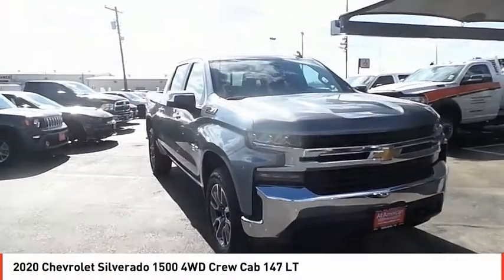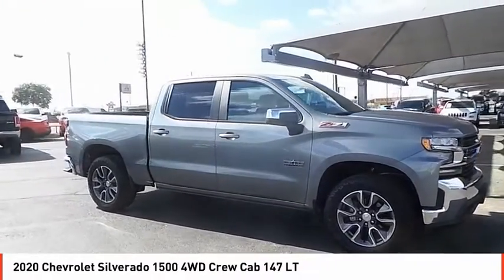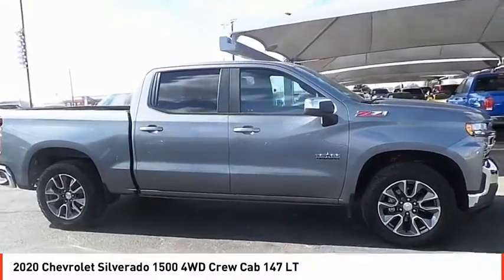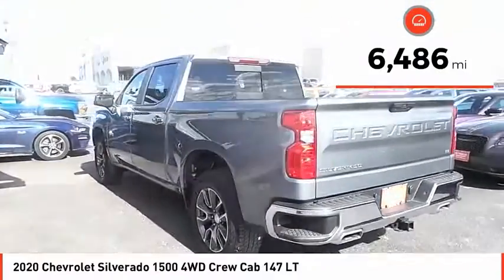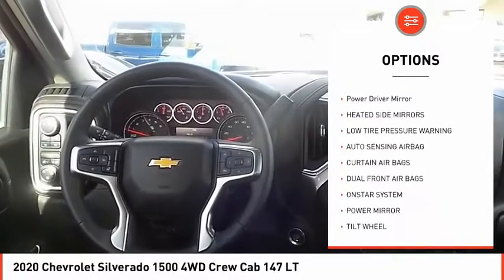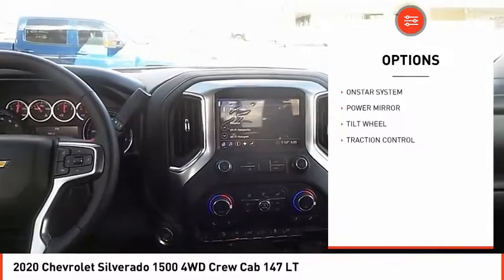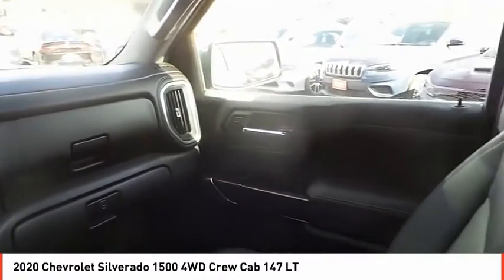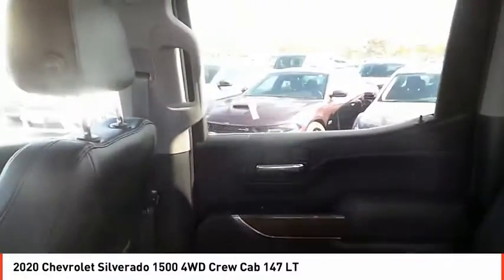2020 Chevrolet Silverado 1500 Midland TX LG394350A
2020 Chevrolet Silverado 1500 4WD Crew Cab 147 LT

All American Dodge of Midland
3801 W Wall St

CARFAX 1-Owner, LOW MILES - 6,486! EPA 22 MPG Hwy/16 MPG City! 4x4, Turbo Charged Engine, Chrome Wheels, WiFi Hotspot, Onboard Communications System, Rear Air, Z71 OFF-ROAD PACKAGE, TRANSMISSION, 8-SPEED AUTOMATIC, ELEC... AND MORE! KEY FEATURES INCLUDE 4x4, Rear Air, Turbocharged, Onboard Communications System, Chrome Wheels, WiFi Hotspot. Privacy Glass, Steering Wheel Controls, Electronic Stability Control, Heated Mirrors, 4-Wheel ABS. OPTION PACKAGES CONVENIENCE PACKAGE includes (CJ2) dual-zone automatic climate control, (A2X) 10-way power driver seat including power lumbar, (KA1) heated driver and passenger seats, (KI3) heated steering wheel, (N37) manual tilt/telescoping steering column and (USS) 2 charge-only USB ports for second row, (C49) rear-window defogger, (KPA) auxiliary power outlet, (AVJ) Keyless Open and Start, (NP5) leather-wrapped steering wheel, (N06) steering column lock, (BTV) Remote Start, (UTJ) content theft alarm, (AZ3) front 40/20/40 split-bench with under-seat storage, (QT5) EZ Lift power lock and release tailgate and (UF2) bed LED cargo area lighting, Z71 OFF-ROAD PACKAGE includes (Z71) Off-Road suspension, (JHD) Hill Descent Control, (NZZ) skid plates and (K47) high-capacity air filter Includes Z71 hard badge, (N10) dual exhaust, (PZX) 18 bright silver painted wheels, (XCK) 265/65R18 all-terrain, blackwall tires, (G80) locking differential and (NQH) 2-speed transfer case. ENGINE, 5.3L ECOTEC3 V8 (355 hp [265 kW] @ 5600 rpm, 383 lb-ft of torque [518 Nm] @ 4100 rpm); featuring all-new Dynamic Fuel Management that enables the engine to operate in 17 different patterns between 2 and 8 cylinders, depending on demand, to optimize power delivery and efficiency, CONVENIENCE PACKAGE II includes (UG1) Universal Home Remote, (A48) rear sliding power window, (KI4) 120-volt power outlet, (KC9) 120-volt bed-mounted power outlet Plus TT&L and fees.